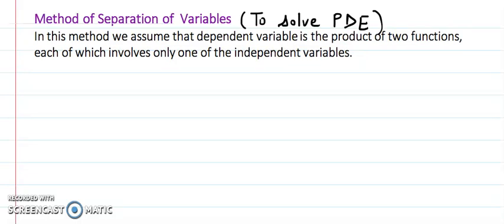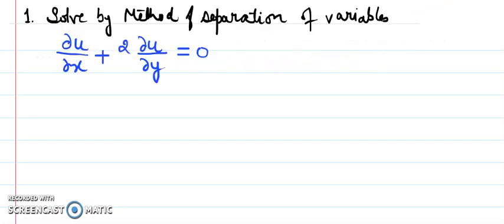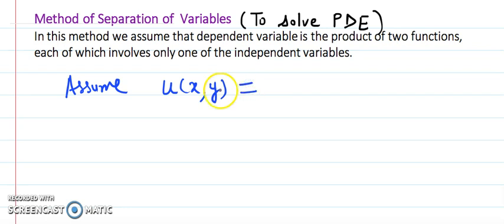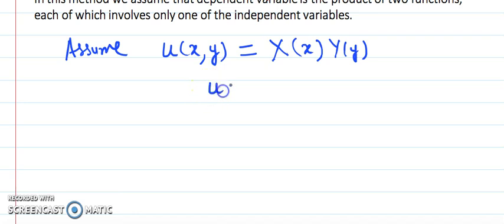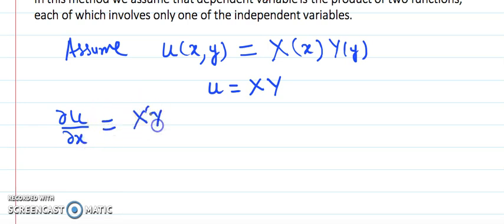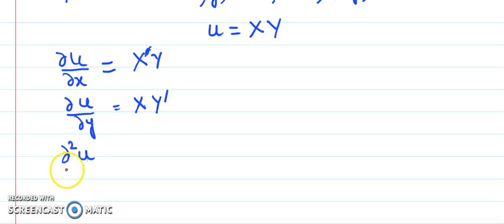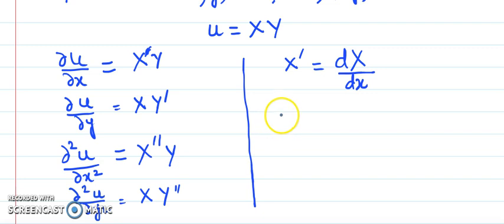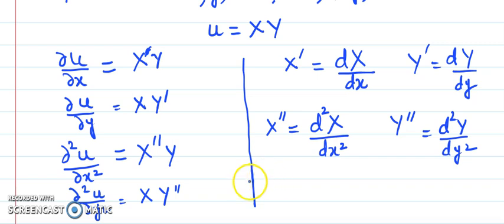Method of separation of variables to solve PDE